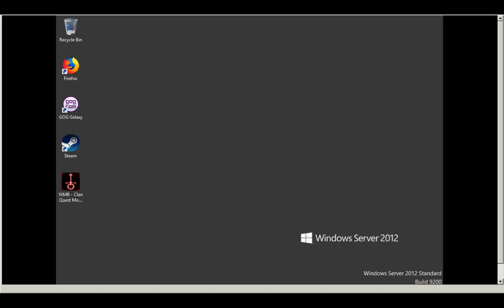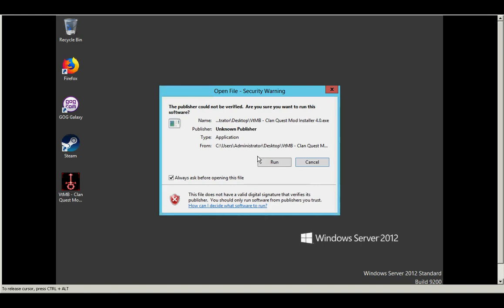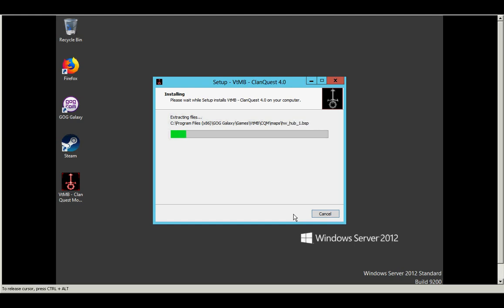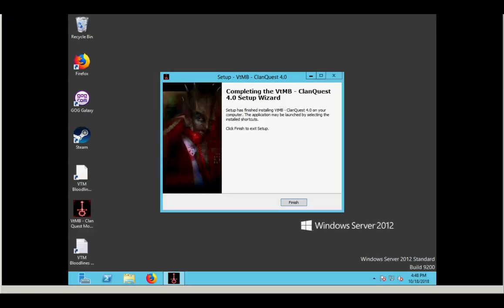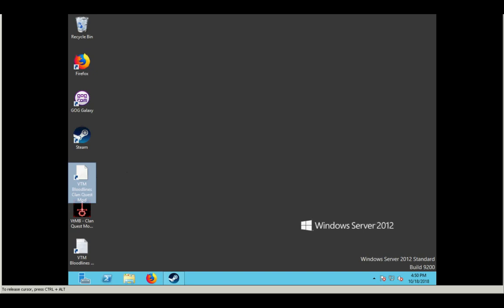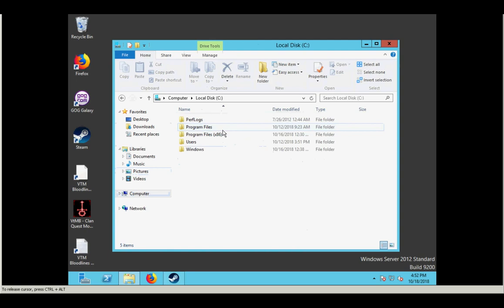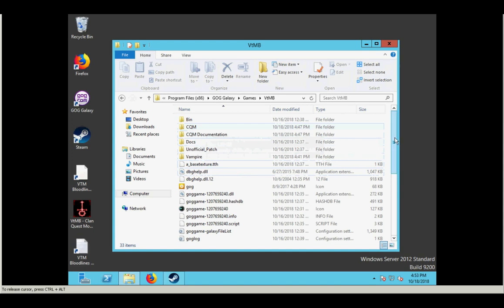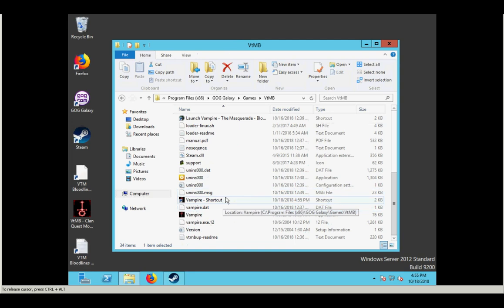How to Install Clan Quest Mod 4.0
A quick tutorial video on how to install Clan Quest Mod 4.0 for Vampire the Masquerade: Bloodlines. Gives basic instructions, plus additional details in case you hit a snag.